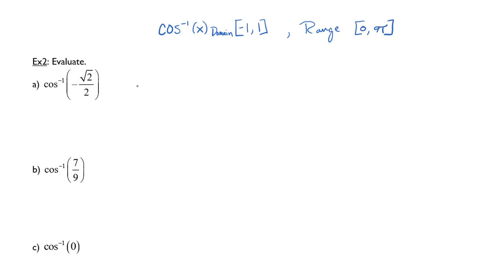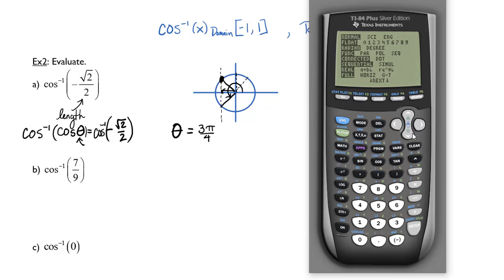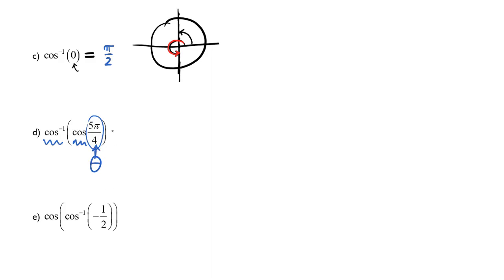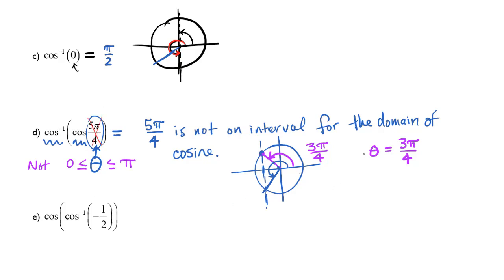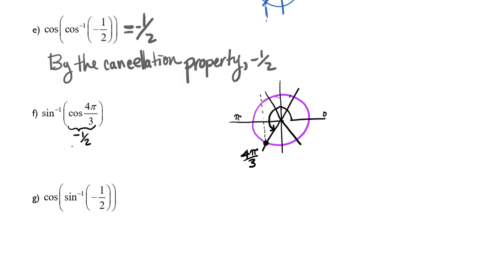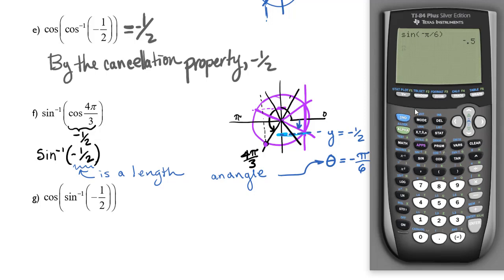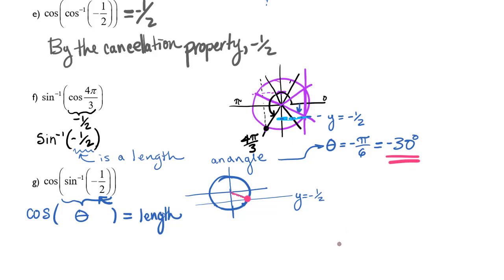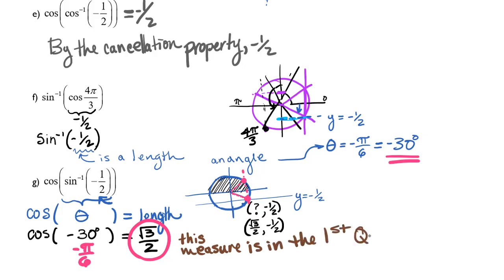Inverse Functions Part 5 of 9 Cosine Inverse Examples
In this video we work examples involving Inverse Cosine.